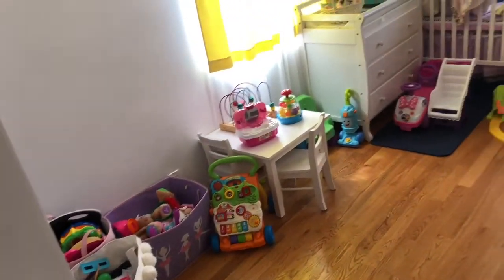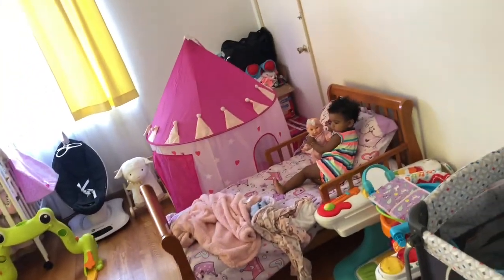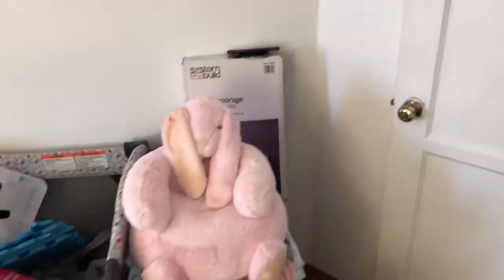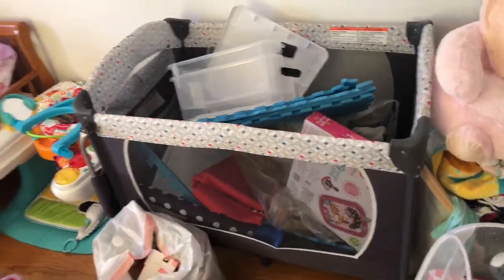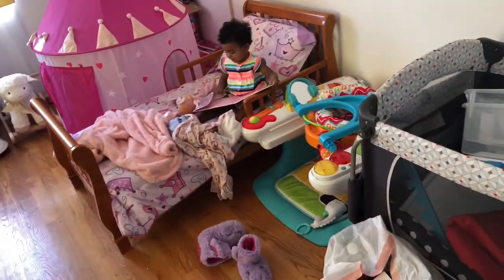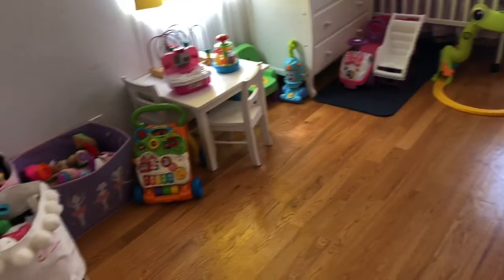CLEAN WITH ME!! | MOMMY DAUGHTER EDITION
Cleaning becomes more fun when daughter wants to help 😊 clean with us! Hope this motivates you! I know it can be hard and can take time, but when you see a clean room it makes you feel a lot better!
Can you tell my daughter loves to help me? If you’d like more of these videos please let me know !